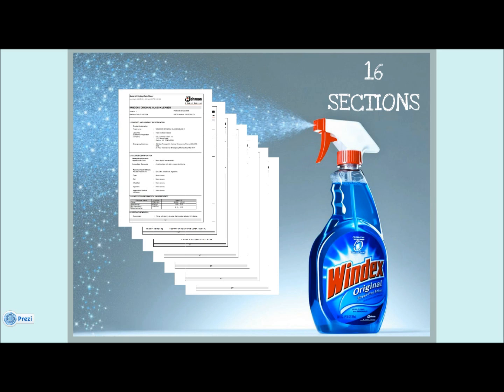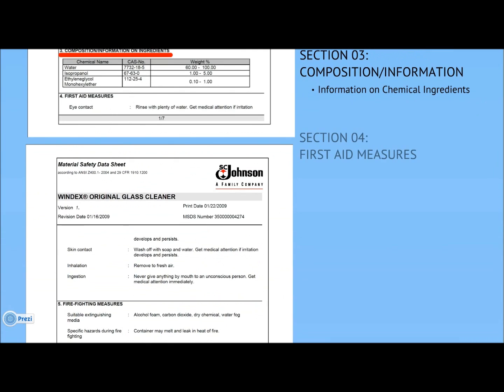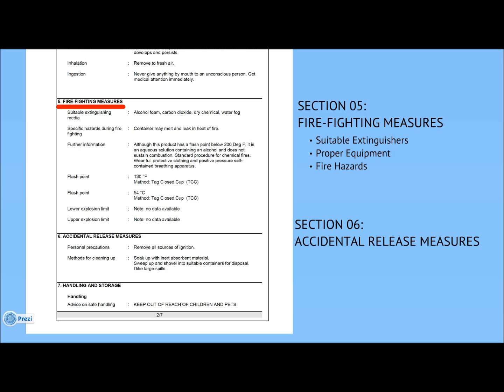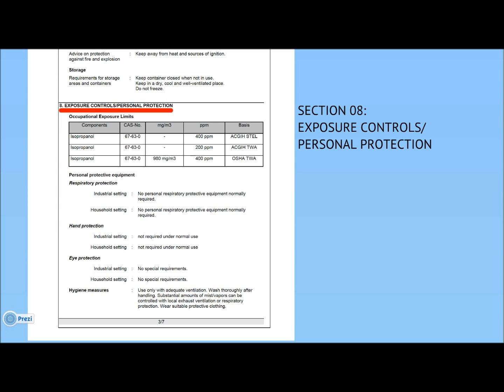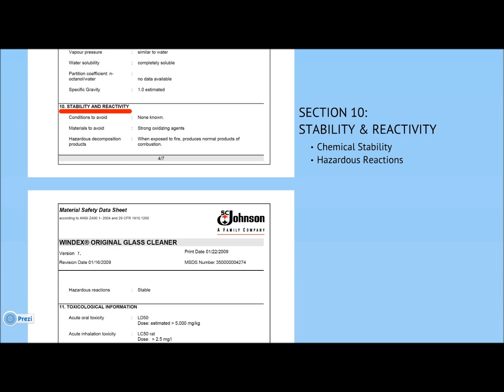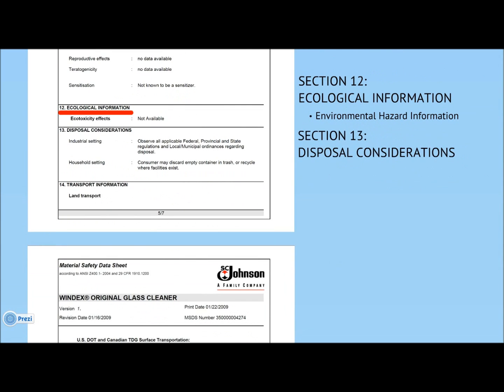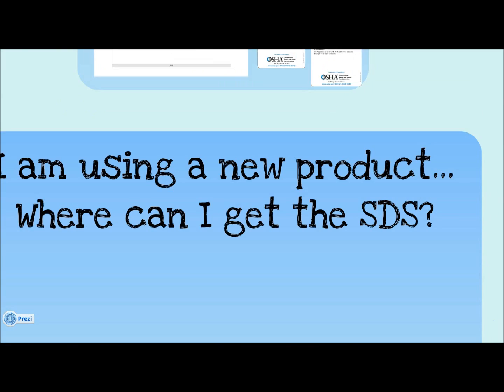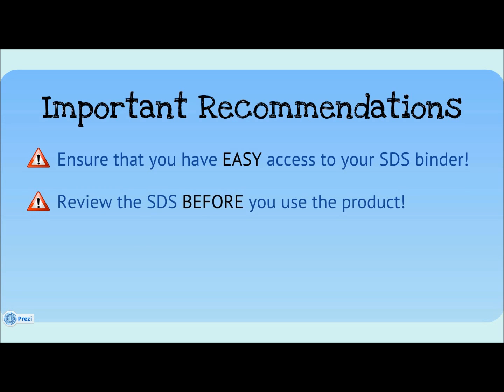Safety Data Sheets